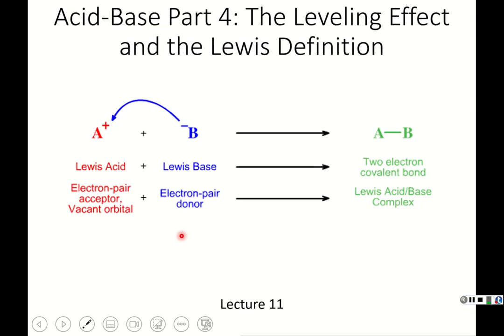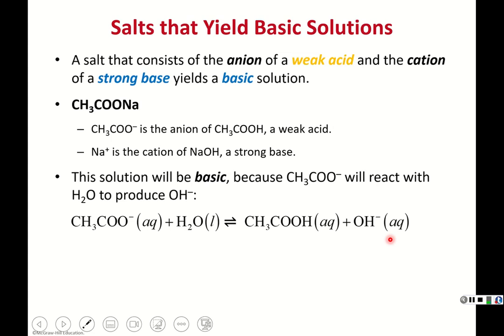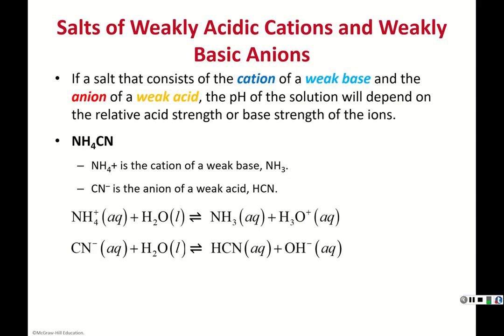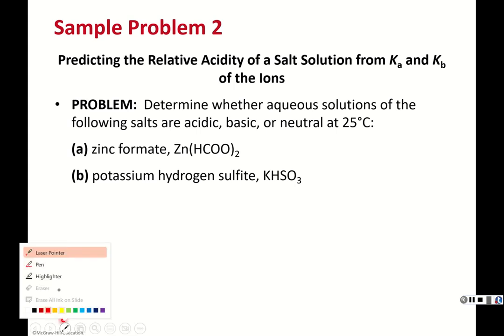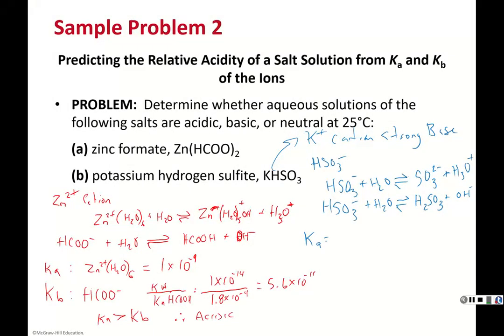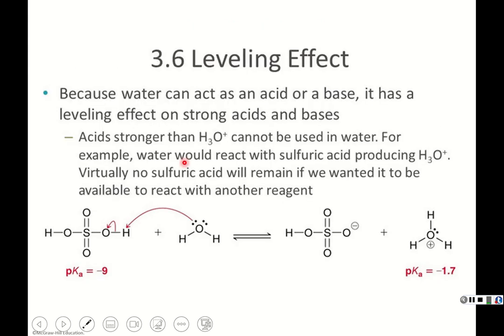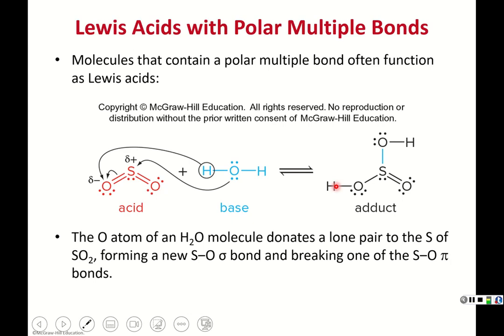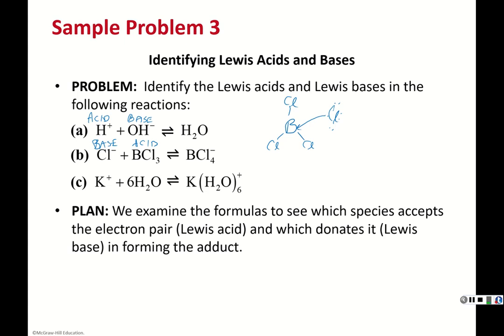Lecture 11 - Salts, Leveling and the Lewis Acids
The final acid-base definition is introduced where acids and bases are categorized based on donating or accepting electrons